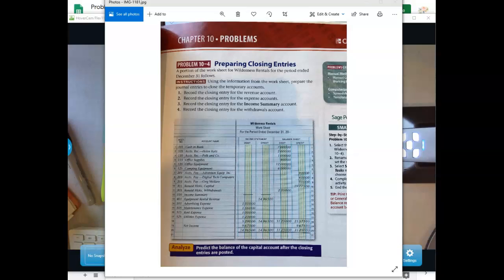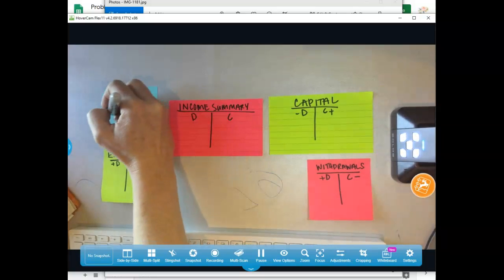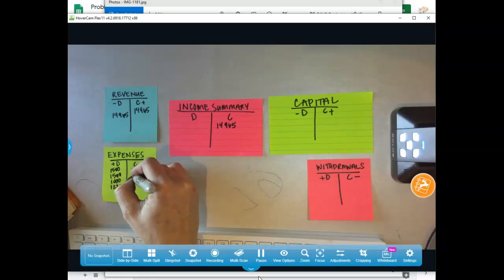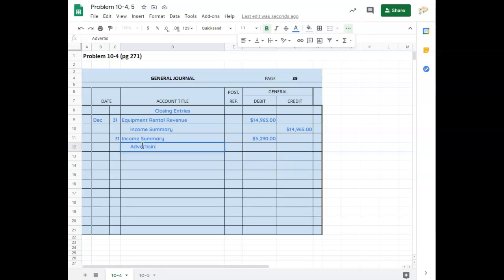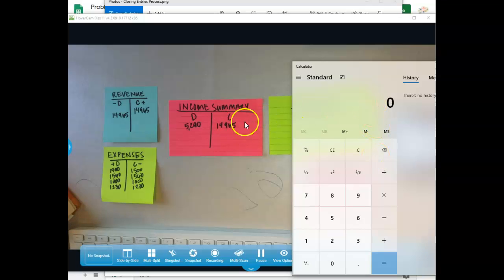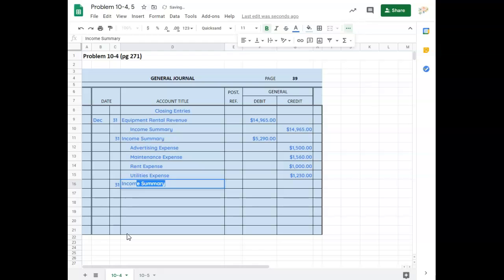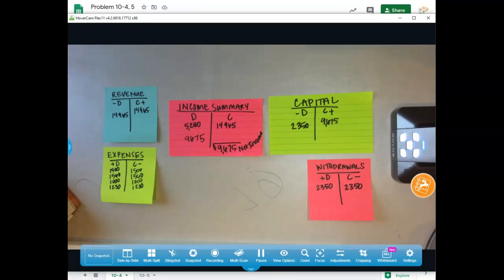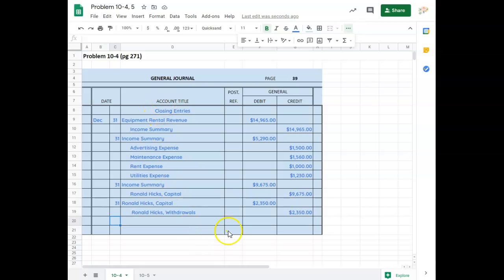Business Finance - Problem 10-4